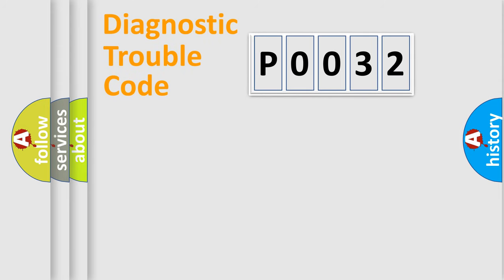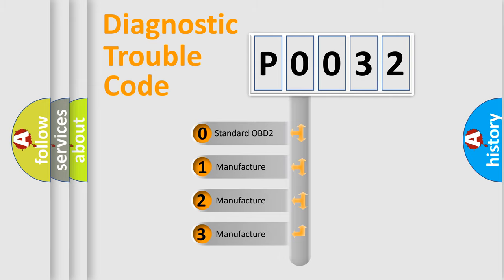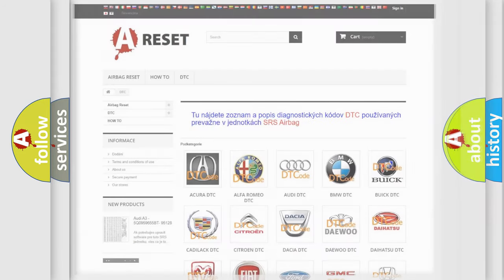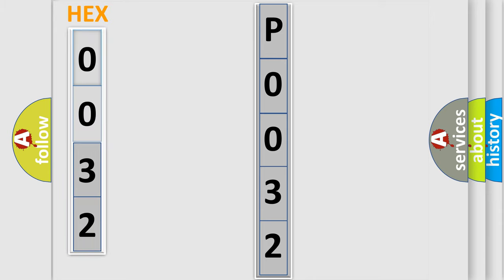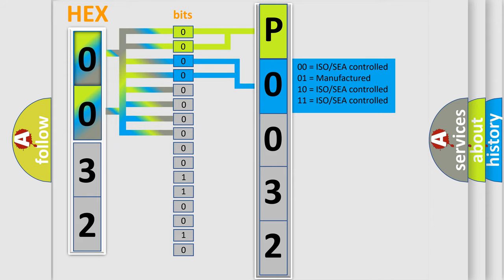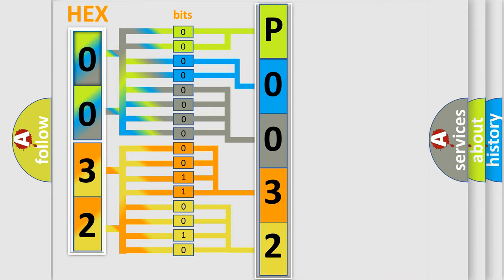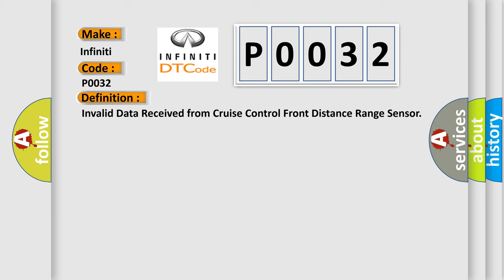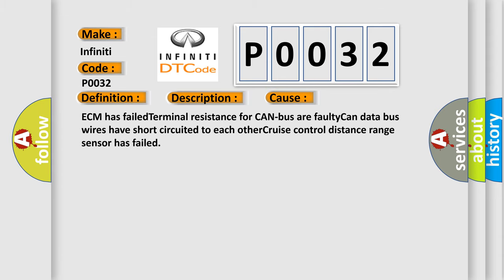DTC Infiniti P0032 Short Explanation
Contents:
0:21 Basic DTC analysis according to OBD2 protocol standard.
1:48 Insight into programming
2:58 A diagnostically understandable description of the Diagnostic Trouble Code
3:05 Basic error definition

Make
Infiniti
Code
P0032
Definition